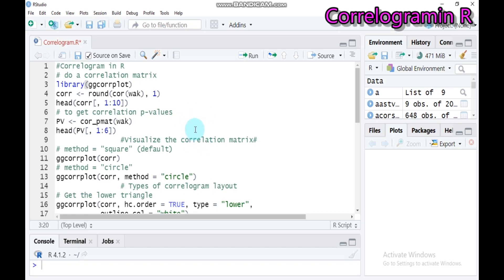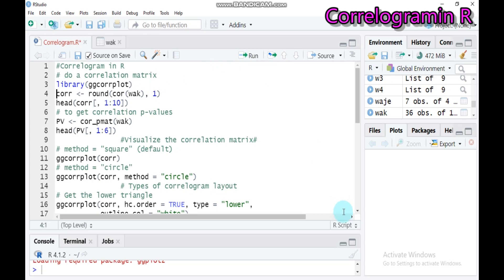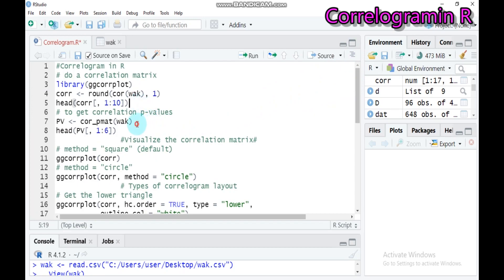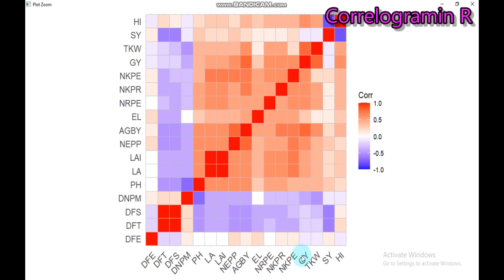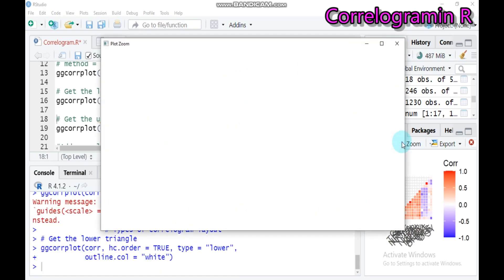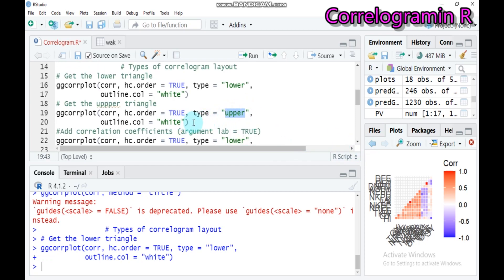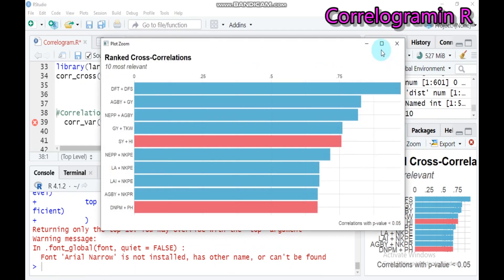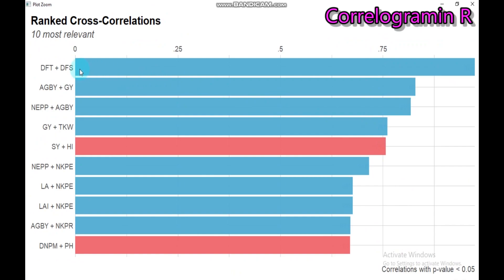How to compute correlogram in R software?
A correlogram or correlation matrix allows to analyze the relationship between each pair of numeric variables in a dataset. It gives a quick overview of the whole dataset. It is more used for exploratory purposes than explanatory.
Correlogram in R
# do a correlation matrix
library(ggcorrplot)
corr = round(cor(wak), 1)
head(corr[, 1:10])
# to get correlation p-values
PV = cor_pmat(wak)
head(PV[, 1:6])
Visualize the correlation matrix#
# method = "square" (default)
ggcorrplot(corr)
# method = "circle"
ggcorrplot(corr, method = "circle")
                # Types of correlogram layout
# Get the lower triangle
ggcorrplot(corr, hc.order = TRUE, type = "lower",
           outline.col = "white")
# Get the uppper triangle
ggcorrplot(corr, hc.order = TRUE, type = "upper",
           outline.col = "white")
Add correlation coefficients (argument lab = TRUE)
           lab = TRUE)
Add correlation significance level (Argument p.mat)
# Barring the no significant coefficient
ggcorrplot(corr, hc.order = TRUE,
           type = "lower", p.mat = PV)
# Leave blank on no significant coefficient
ggcorrplot(corr, p.mat = PV, hc.order = TRUE,
           type = "lower", insig = "blank")
All possible correlations
# devtools::install_github("laresbernardo/lares")
library(lares)
corr_cross(wak, # name of dataset
           max_pvalue = 0.05, # display only significant correlations (at 5% level)
           top = 10 # display top 10 couples of variables (by correlation coefficient)
Correlation of one variable against all others
  corr_var(wak, # name of dataset
           GY, # name of variable to focus on
           top = 10 # display top 5 correlations